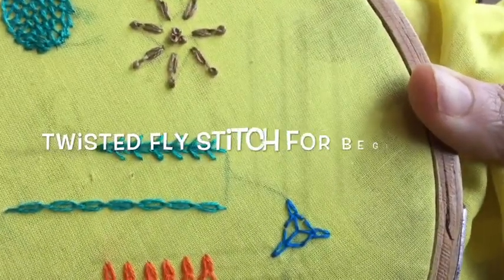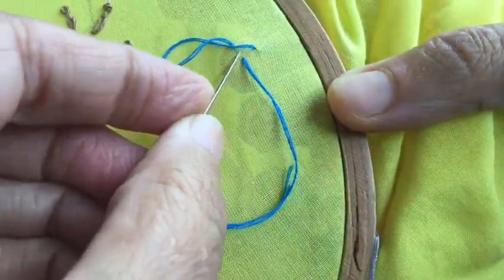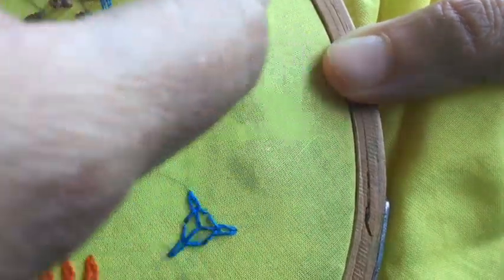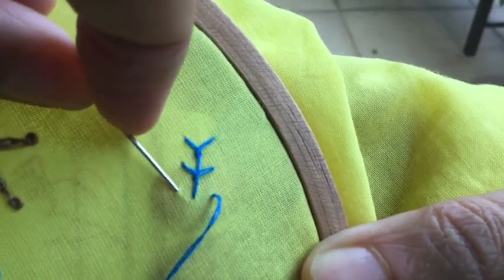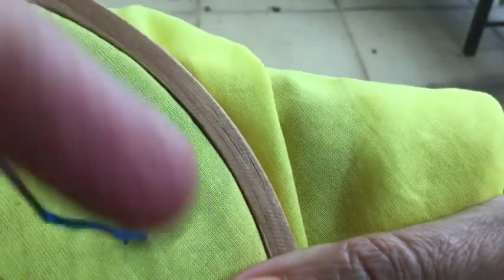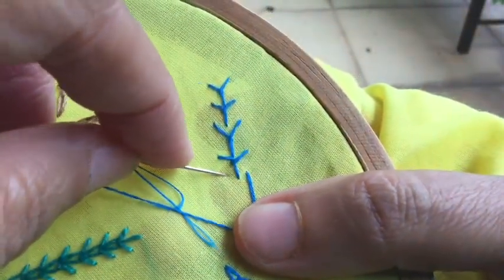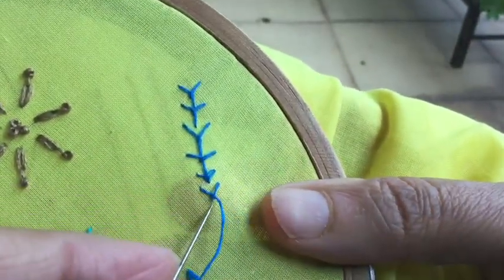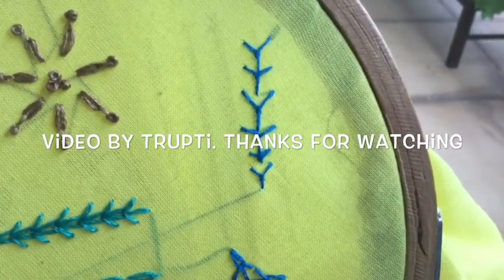Twisted fly stitch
A simple variation of the basic fly stitch, this stitch is also a very very easy stitch for beginners.